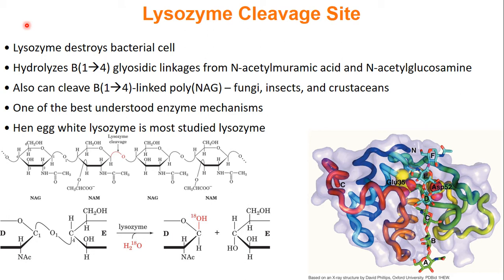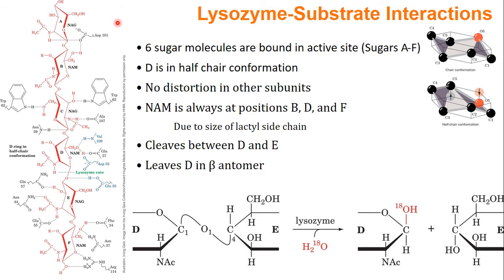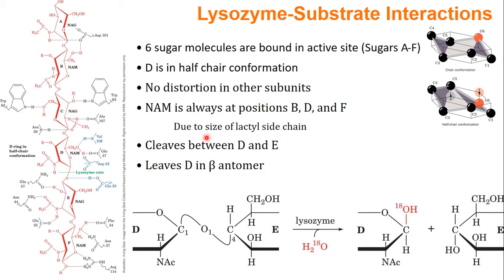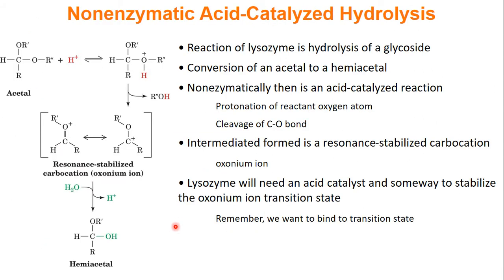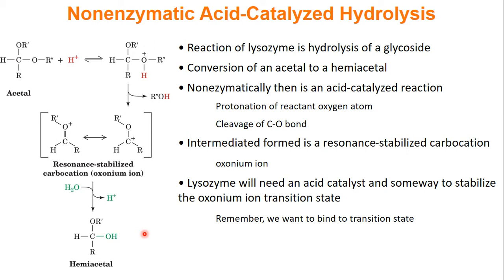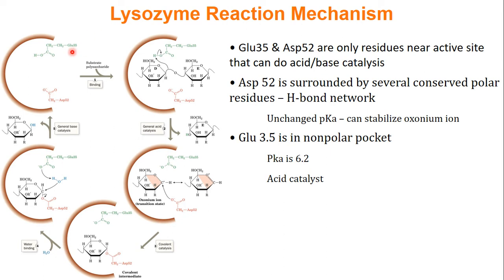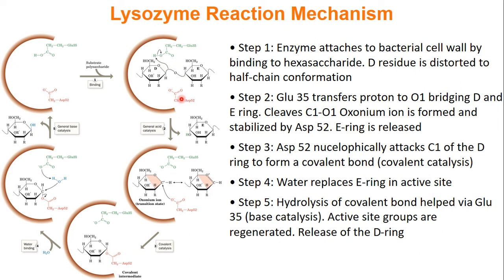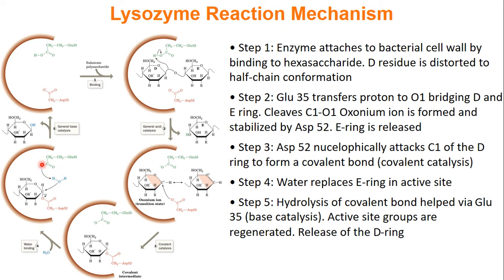069 Chap11 Sect4